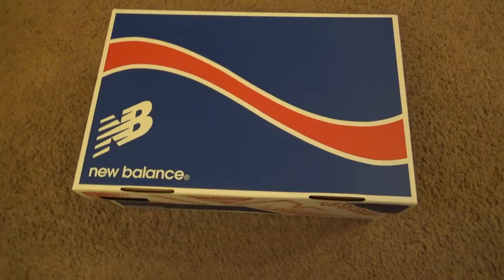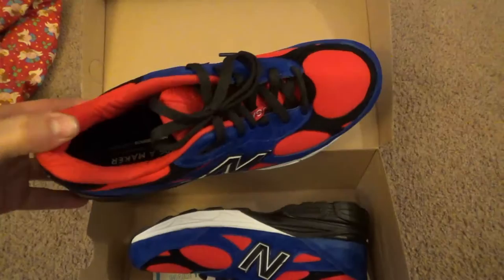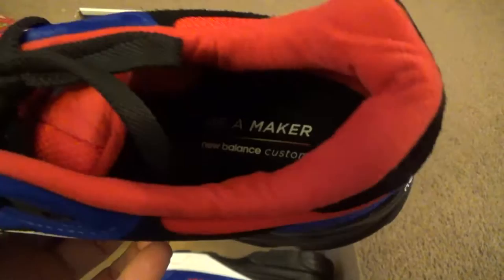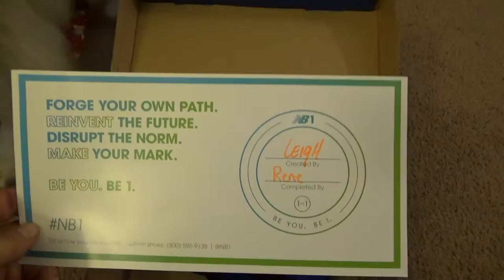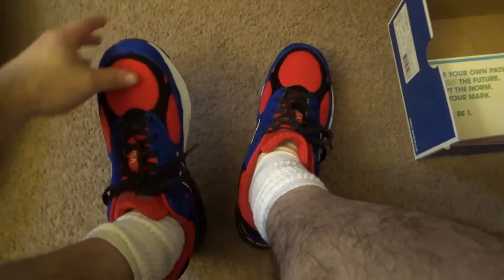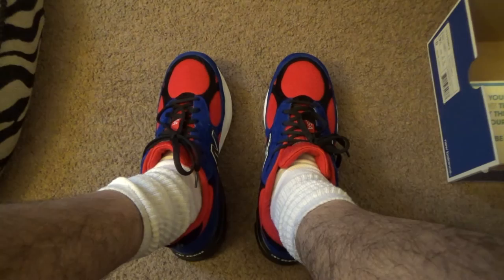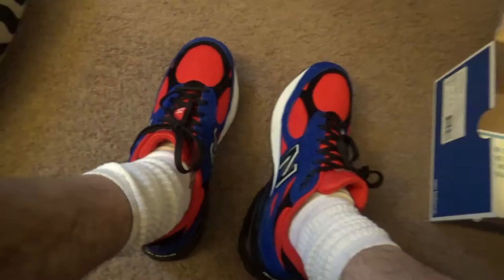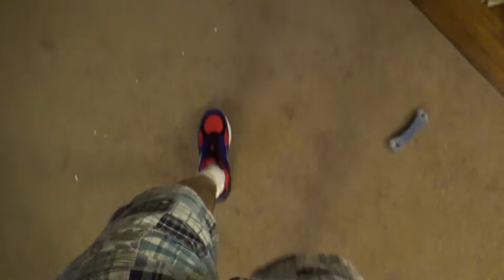Custom New Balance Shoes Made in the USA with Spiderman Colors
New Balance 900s. Custom Colors Made in the USA.  Spiderman colors.

I buy New Balance shoes because I can get versions that are Made in the USA using 70% domestic product. I have the 900s and i selected all the colors for this pair.  I based it off of Spiderman.